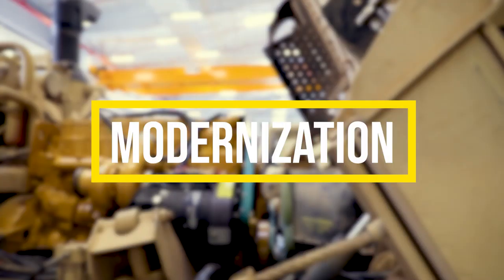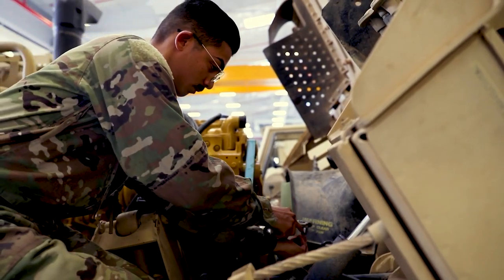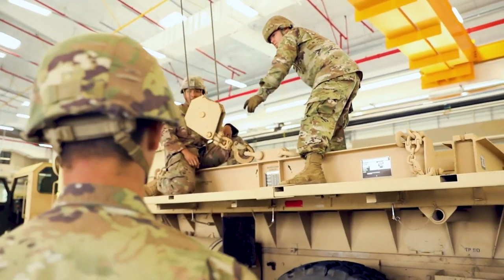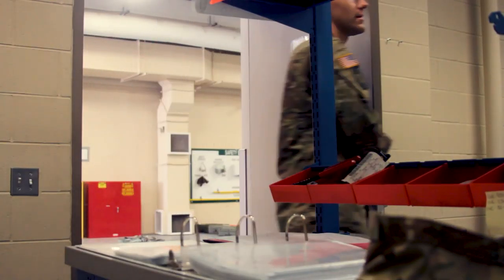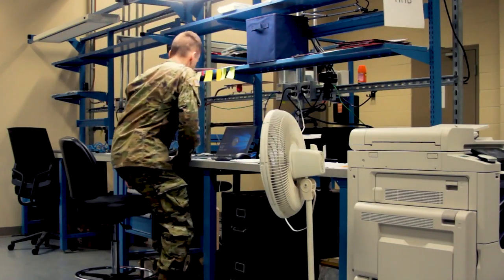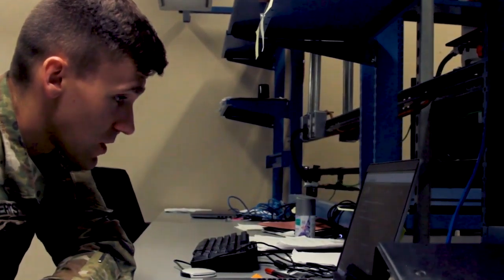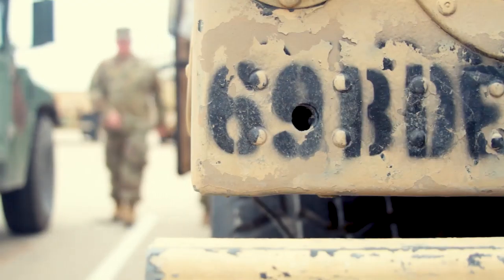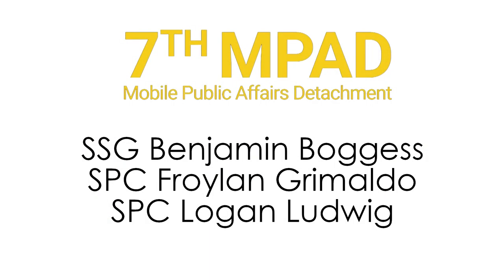69th Air Defense Artillery Brigade Motor Pool Modernization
69th Air Defense Artillery Brigade Motor Pool Modernization
FORT HOOD, TX, UNITED STATES
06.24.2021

The 69th Air Defense Artillery Brigade setting the standard for motor pools across the U.S. Army. (U.S. Army Video by Spc. Froylan Grimaldo and Spc. Logan Ludwig)

Film Credits: Video by Staff Sgt. Benjamin Boggess and Spc. Froylan Grimaldo
7th Mobile Public Affairs Detachment
USArmy
USArmyMaterialCommand